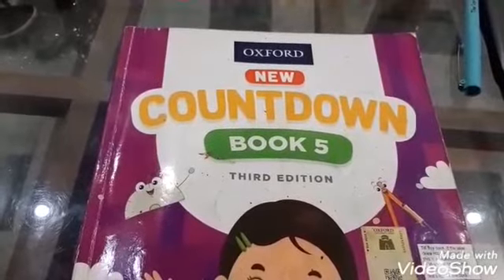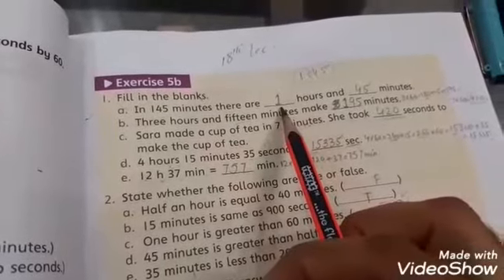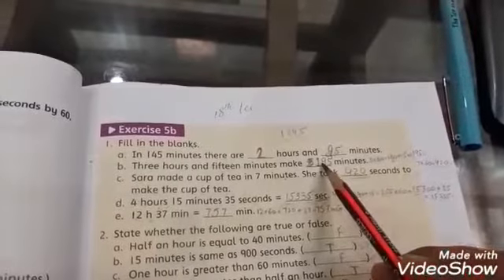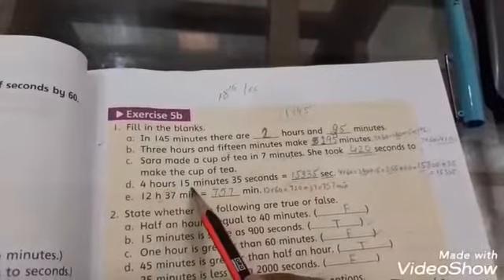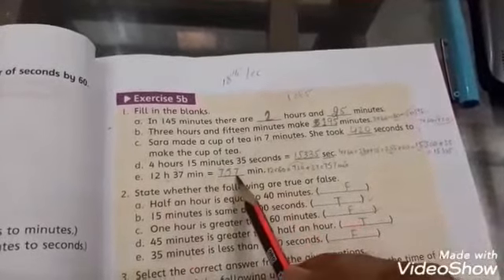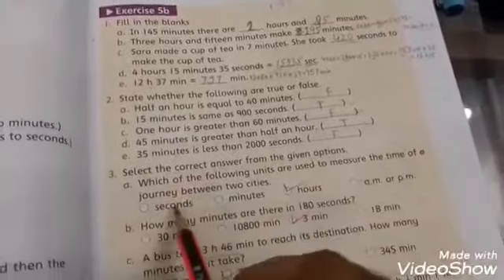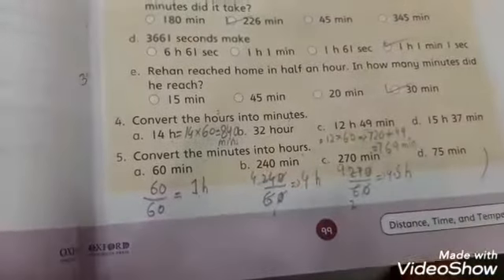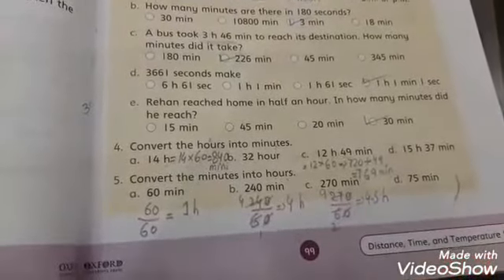Grade 5 Maths 18th lecture